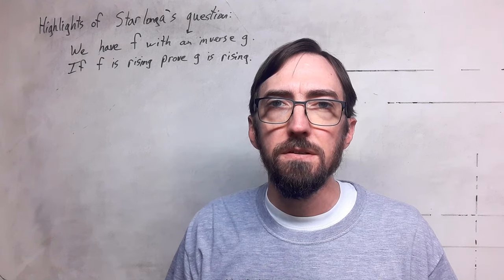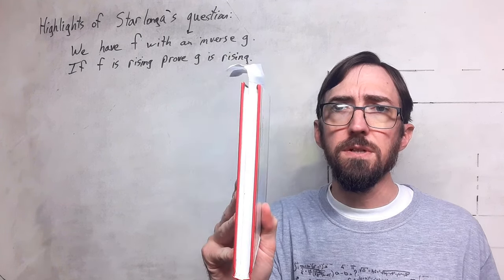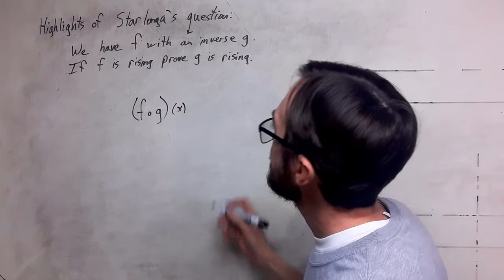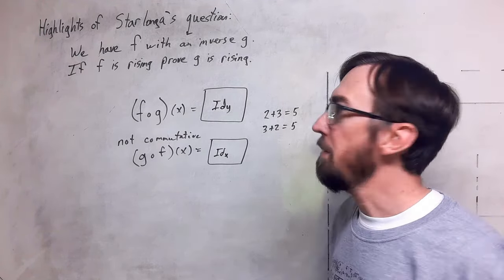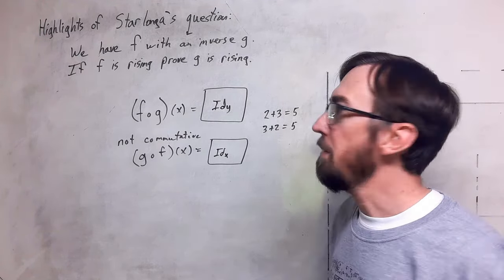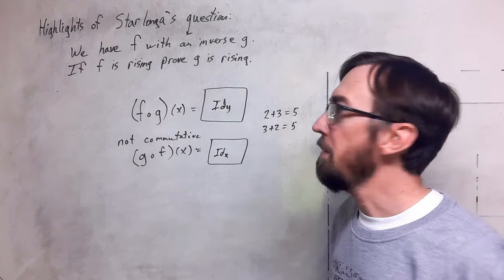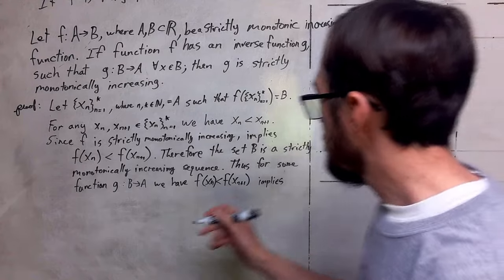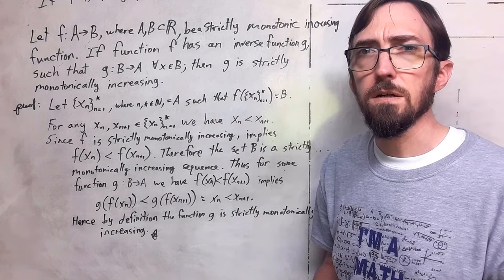Let f have inverse g. If f is rising, prove g is rising. Viewer question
This is a response to a viewer commented question. I hope you find some mathematics in your part of the world to enjoy, and possibly share with someone else!
📐 Cheerful Calculations! 🧮

TexMaker
Microsoft Paint
Mozilla Firefox